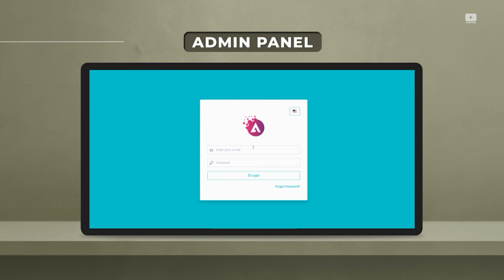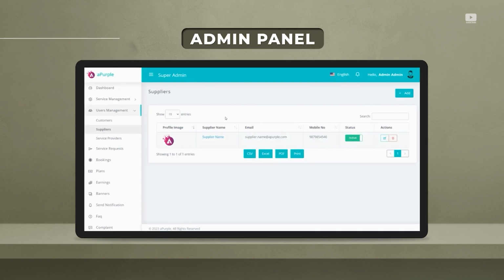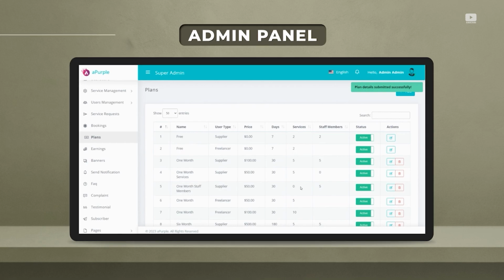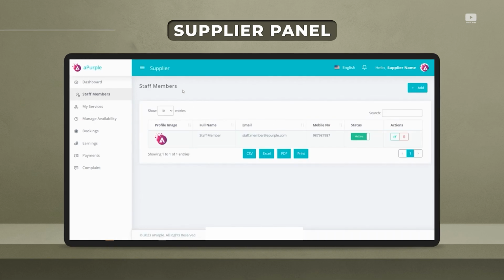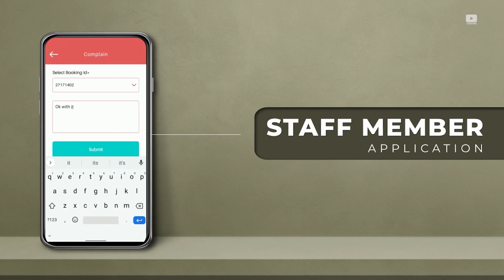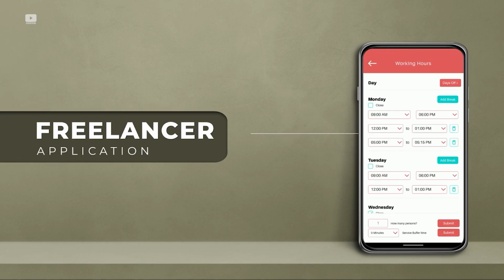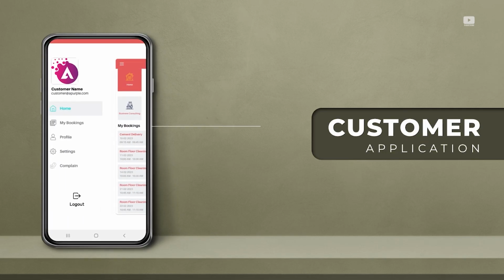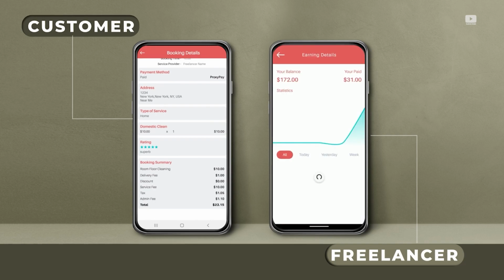Building an On-Demand Home Services App Development : A Live Demo of How It Works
Are you eager to seize the booming market of On-Demand Home Services app Development 🏠 and are willing to make an app like urbanclap / taskrabbit / thumbtack for your business 🧑‍💼?

If yes, you are more than welcome to this EXCLUSIVE LIVE demo video of On-Demand Home Services appdevelopment where you will discover how to create a platform that can connect customers and service providers with a wide range of home services.

In this handyman apps demo video, you will see how five different users can use this app:

✅ Super Admin
✅ Service Provider
✅ Staff Members
✅ Freelancer
✅ Customer

aPurple have integrated core and advanced features while building cleaning service business apps. In this video, we have explained the basic features in detail.

This on-demand home business service app video will help you understand how the platform works - how a service booking accept is placed, received, accepted, payments take place, etc.

Help the users find expert workers for the service by opting for an online service marketplace script for your company.

How to start a cleaning business? If you are creating a blueprint to start your home service business from scratch, visit here to know more

Work Portfolio - We have deployed a home service app,

👉 Time Codes:

00:00 -  Introduction
1:42 - Admin Panel
15:05 - Supplier Panel
20:20 - Staff Member Application
23:08 - Freelancer Application
30:11 - Customer Application

Know in-brief about this best Home Service App Development Company - aPurple!

aPurple is a reliable app, web & clone solution expert. It provides ready-made clone solutions for well-established companies like Netflix, Uber, Airbnb, Grubhub & many more. These white-label solutions provide convenience to traditional businesses that want to digitize their business and maximize revenues.

The company tends to offer other services also, such as:
👉 Software Development
👉 Clone App Development